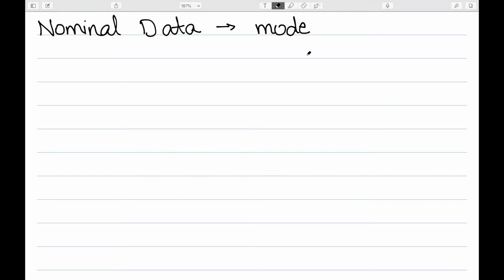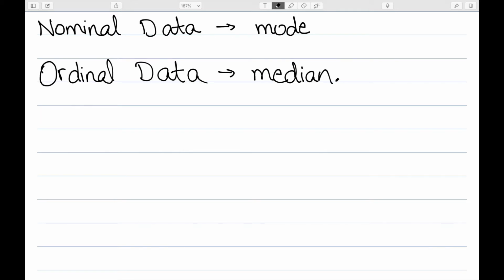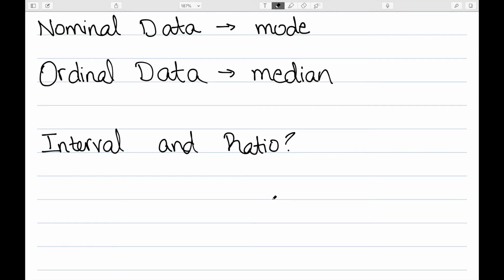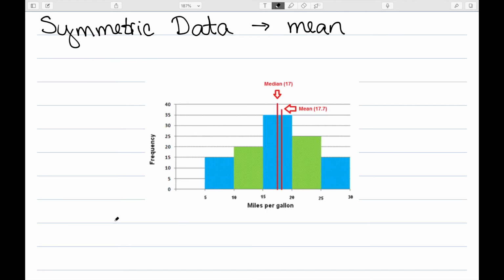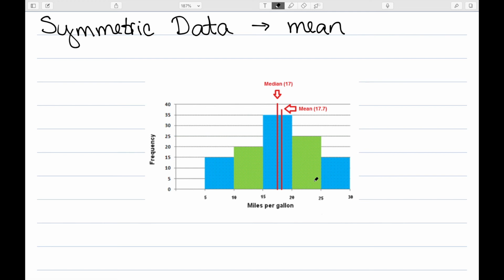Which Measure to Use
I discuss what measure of center (mean, median, or mode) is prefered in different situations.